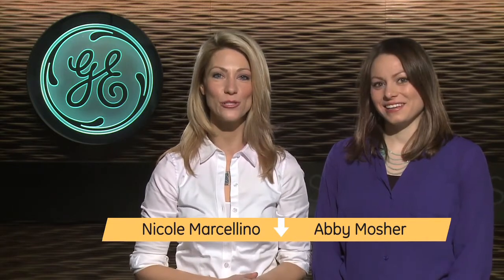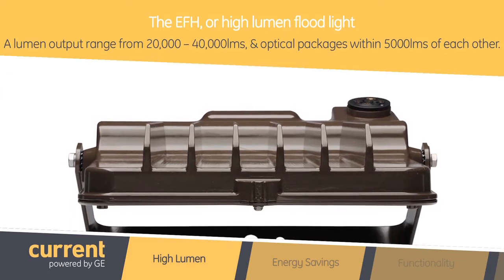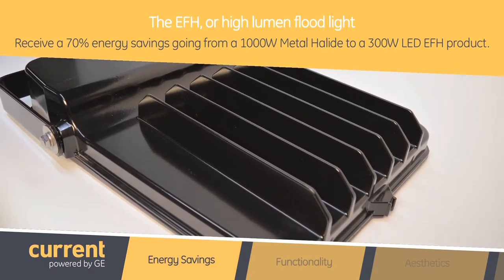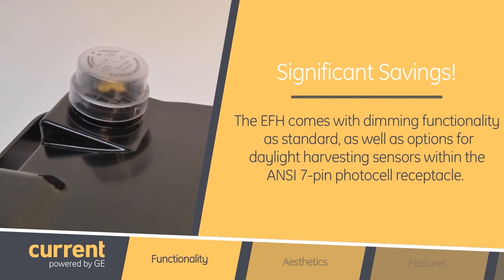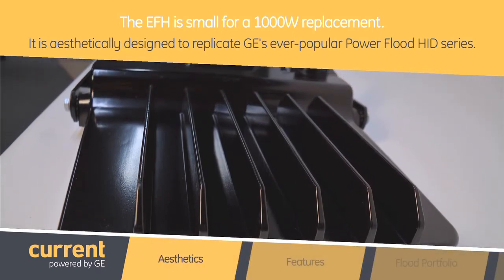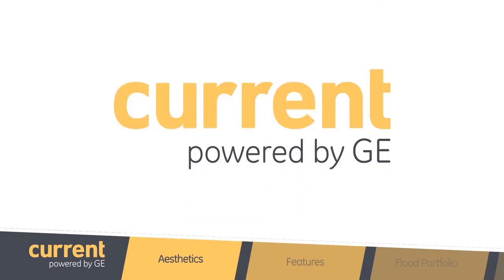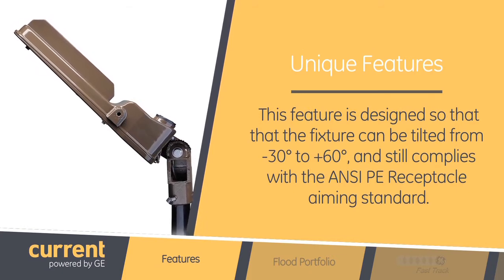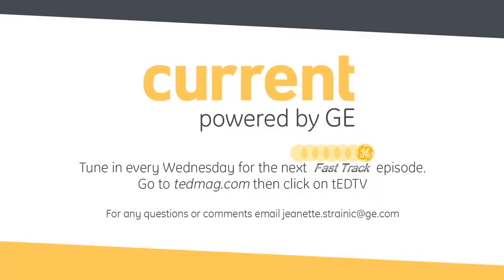Fast Track Training: LED Evolve Flood Light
The EFH, or high lumen flood light. This product has a lumen output range from 20,000 – 40,000lms, and has optical packages within 5000lms of each other. The product is designed to replace 400W and 1000W HID Metal Halide fixtures, and in doing so, the customer can receive up to a 70% energy savings in going from a 1000W Metal Halide to our 300W LED EFH product. The EFH flood product is designed with 4 different NEMA-class distribution patterns; the 6x5, 6x6, 7x6, and 7x7. In addition, the fixture will come with dimming functionality as standard, as well as options for daylight harvesting sensors within the ANSI 7-pin photocell receptacle. Evolve EFH Flood Light is aesthetically designed to replicate our ever-popular Power Flood HID series. It is about the same size as our 400W Power Flood, but at only 38lbs it is much lighter. The similar aesthetic and mounting capabilities allow the installer and specified to not have to think twice about the mechanical installation or replacement from HID. The specified can choose from many mounting options within our ordering logic, with a Trunnion mount alongside multiple knuckle options. In addition, a unique feature of our EFH design is our photocell receptacle cavity. This feature is designed so that the fixture can be tilted from -30° to +60°, and still complies with the ANSI PE.